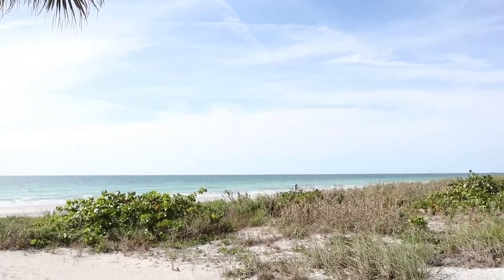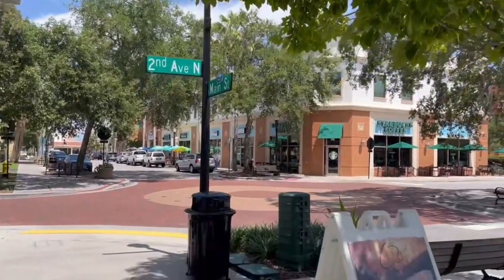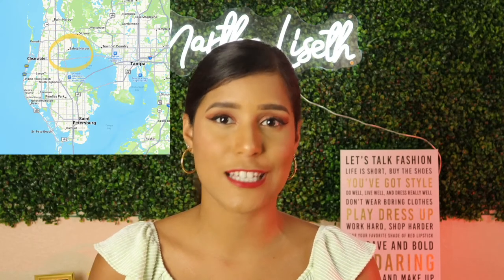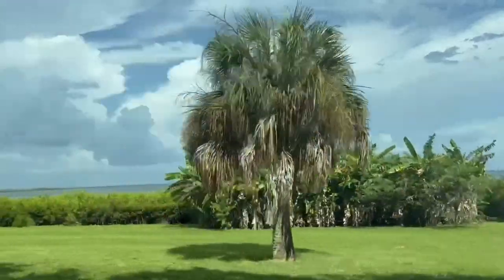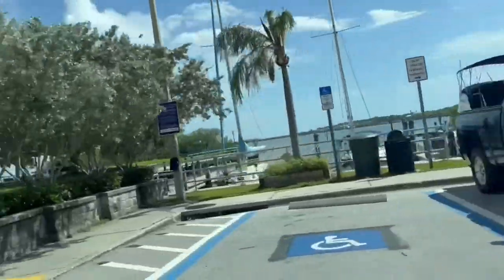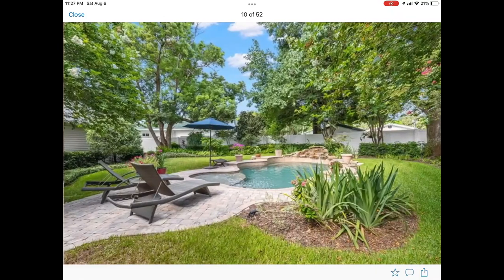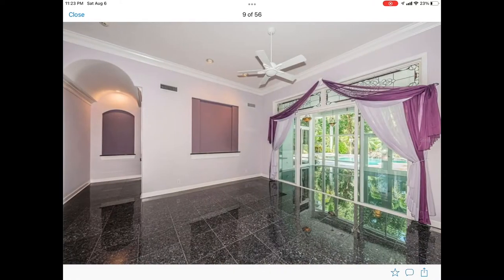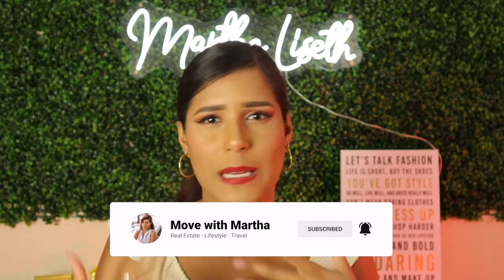Moving to Safety Harbor Florida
If you're thinking of moving to Safety Harbor Florida this video is for you. Let me know what city I should talk about next!

Browse homes here! (homes for sale safety harbor)

Get Started
Martha Limonta (Move with Martha)
Hablo español

The owner of Move With Martha will not be liable for any errors or omissions in this information nor for the availability of this information. The owner will not be liable for any losses, injuries, or damages from the display or use of this information.